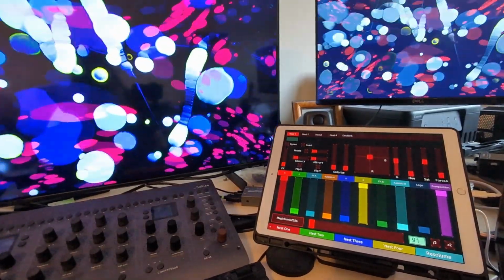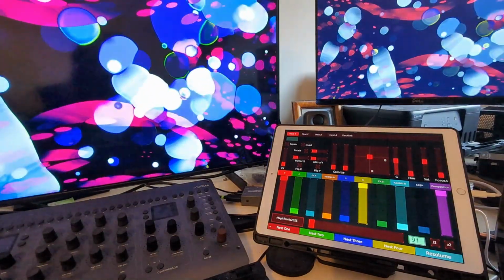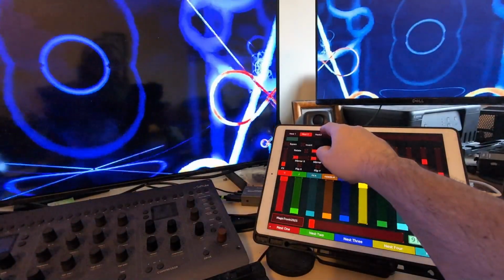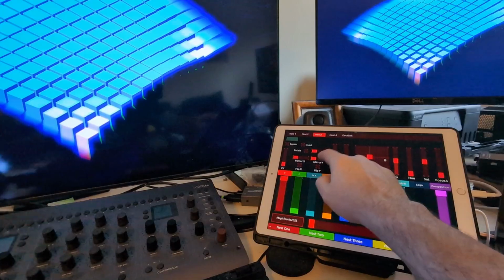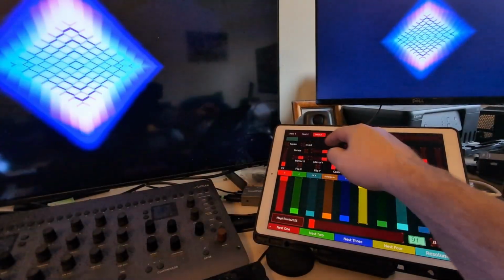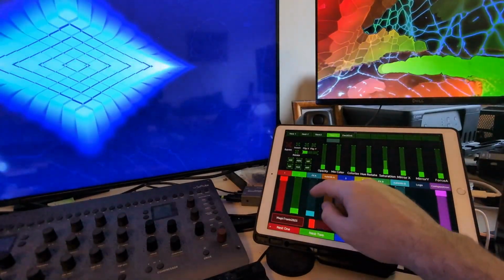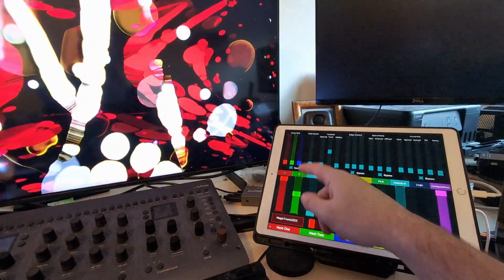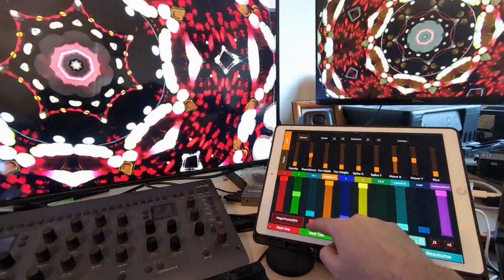Uncle Magic's Light Show - Rig Rundown 2025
Rundown of my VJ rig for improvised music.